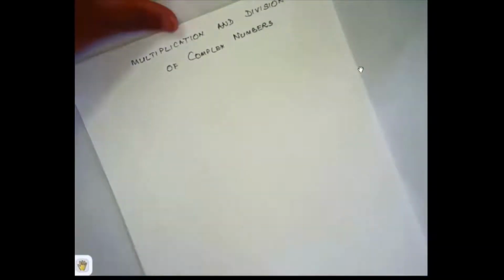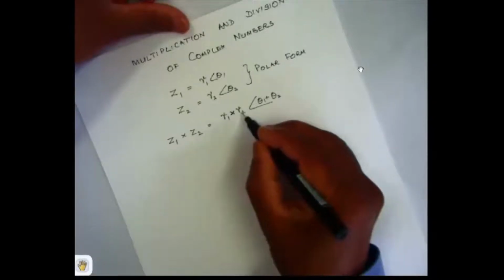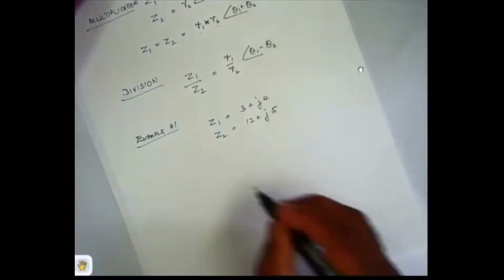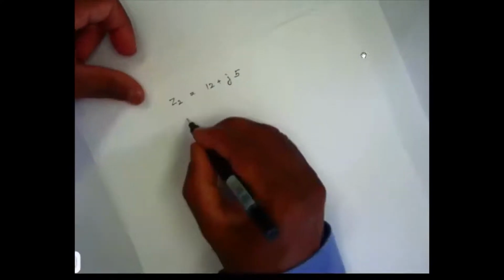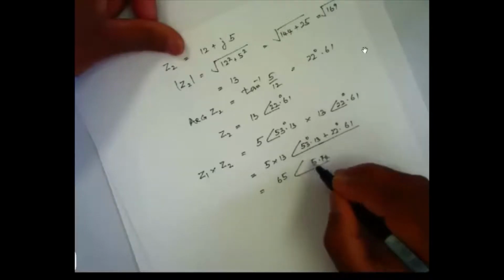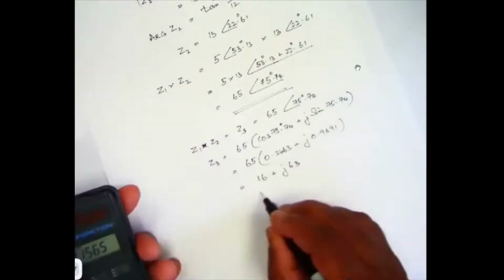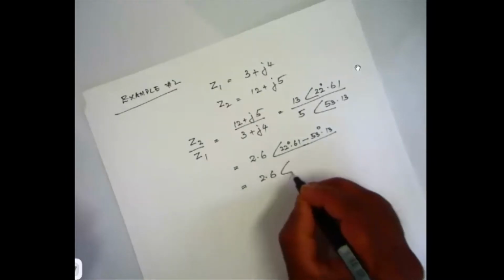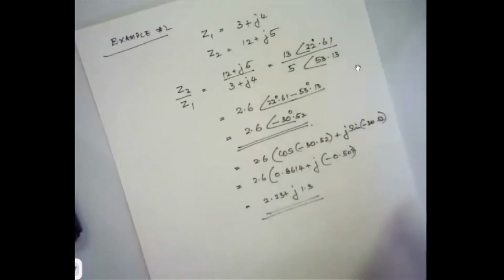How do you multiply and divide complex numbers??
This video continues teaching complex numbers to marine officers, engineers, and students with the use of solved examples.

Mariners will also benefit by watching the following videos:
Nautical Mathematics